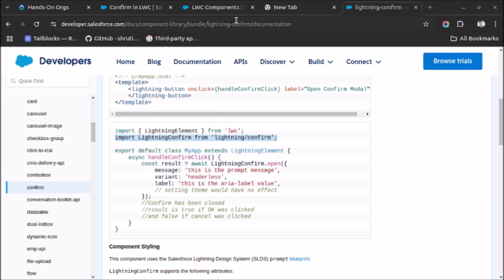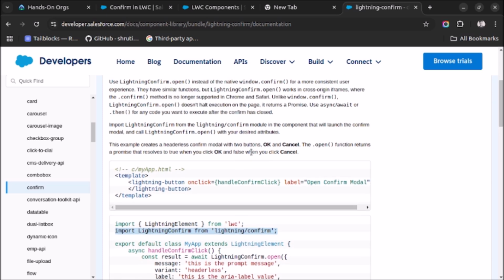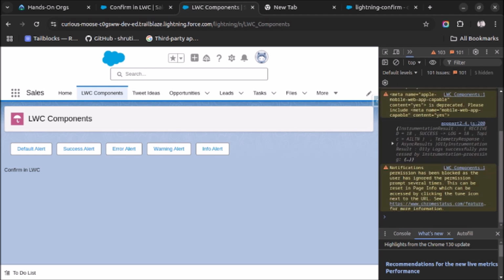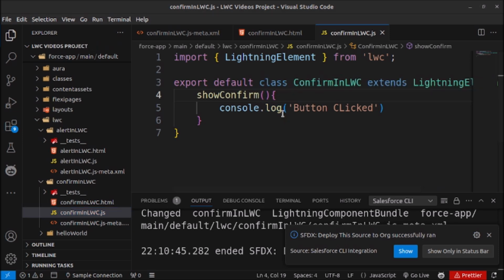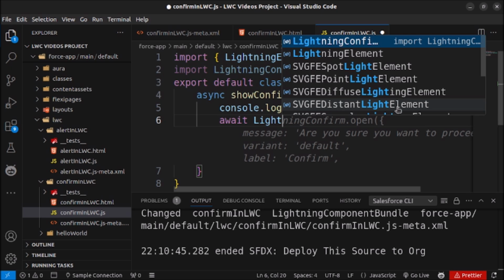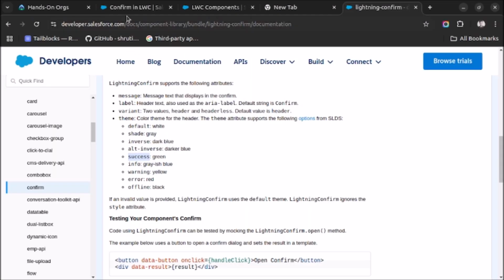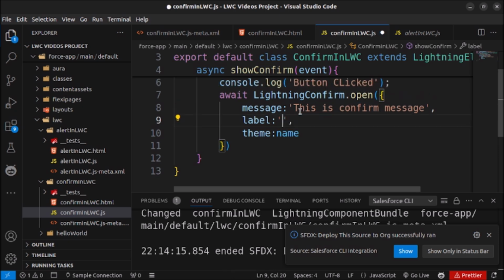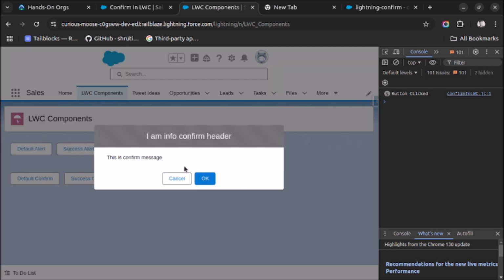How to use Lightning Confirm in LWC ? - Salesforce Lightning Web Components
In this video you will learn about Lightning Confirm in Salesforce Lightning Web Components